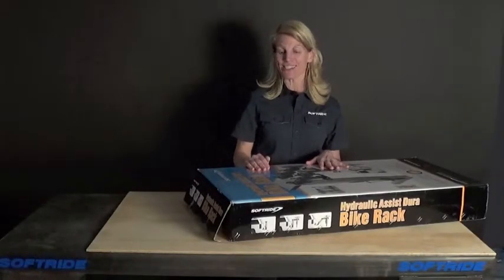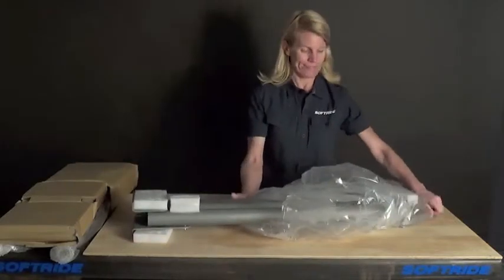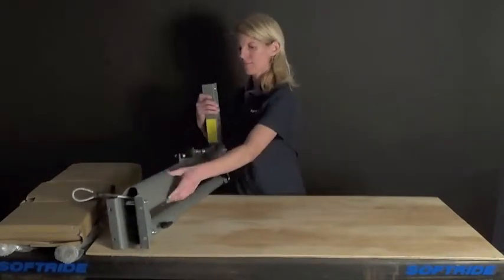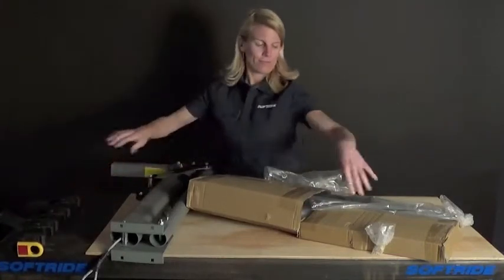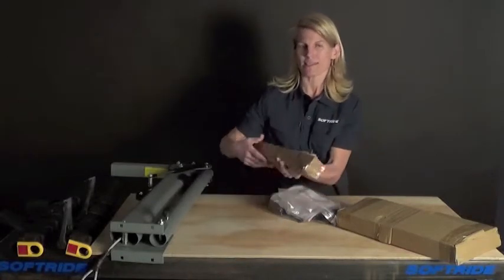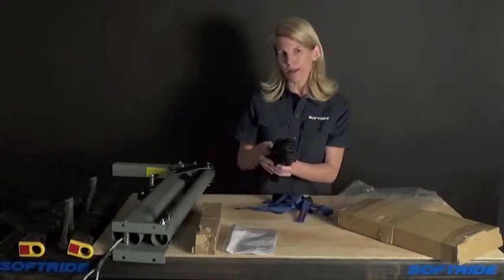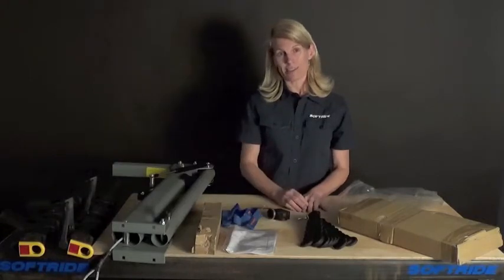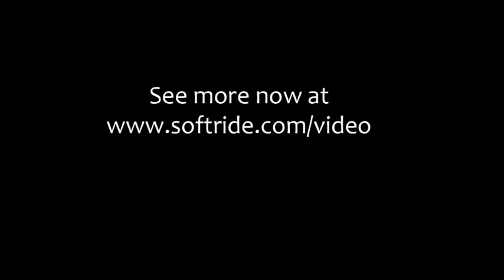Dura Assist Bike Rack Unboxing - Softride Bike Racks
Watch this video to see the unboxing of a new Hydraulic Assist Dura 4 Bike Rack. See what comes with the rack and get an overview of how the parts go together.See the rack come out of the box and tour the parts you should expect to find inside. Get a preview of the quick installation steps and learn a few tips to get the most out of this top-selling hitch mounted bike rack.  Softride's distinctive parallelogram design lowers away from the vehicle with bikes loaded and level, to allow rear access to vehicle; and does not require removing bikes before tilting.